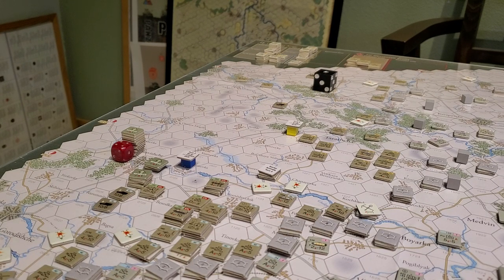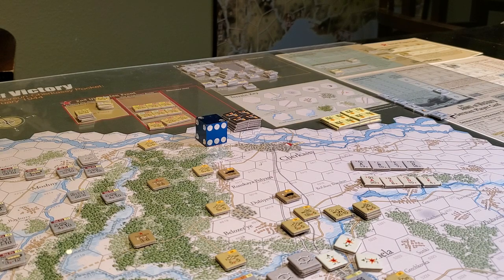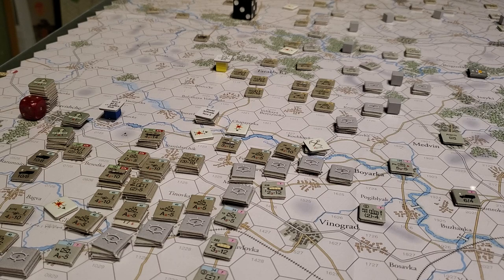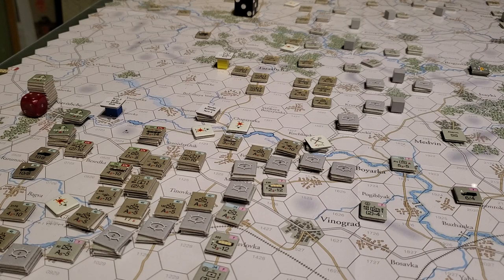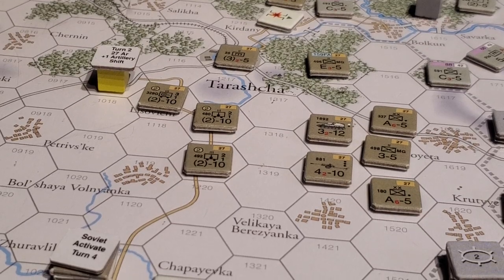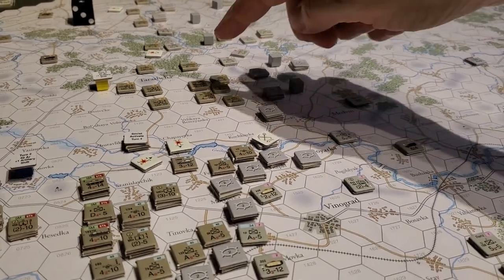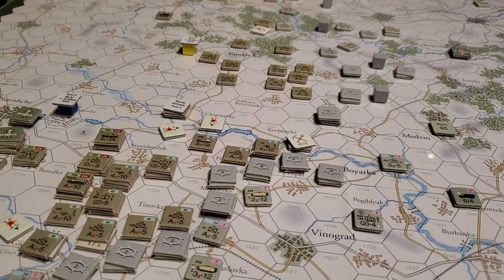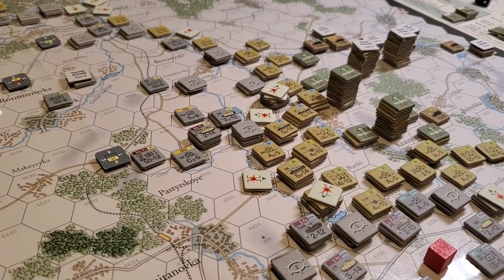Pre Play look at the situation: 25th of Jan 1944 Jaws of Victory